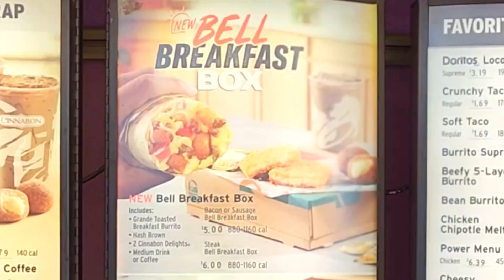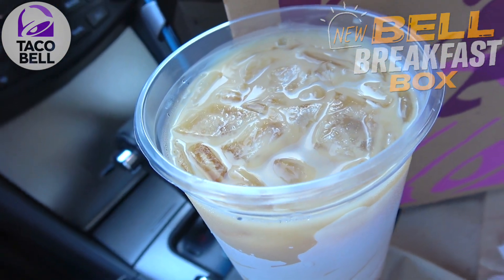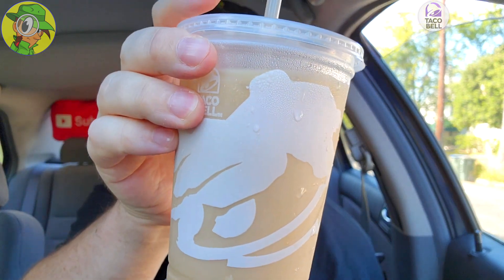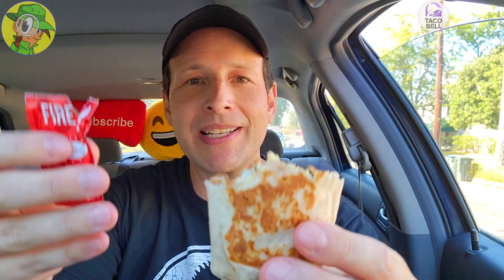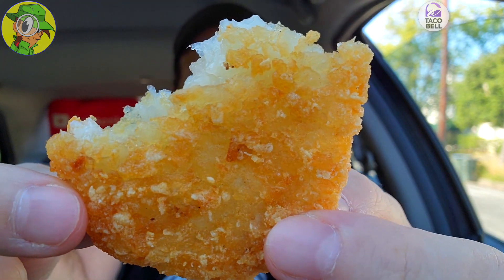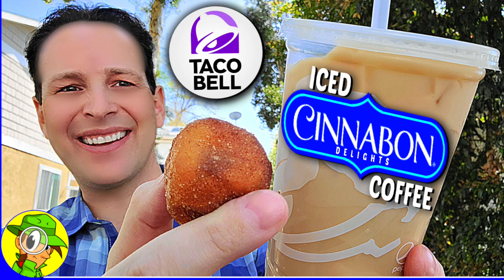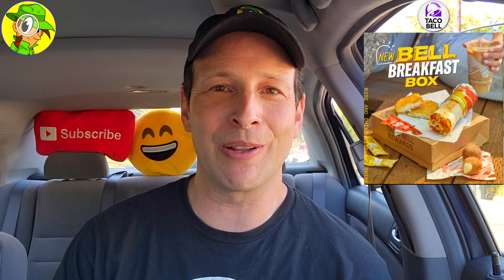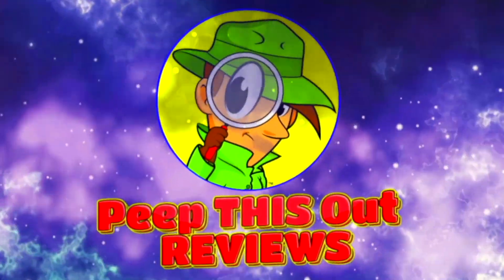Taco Bell® 🌮🔔 BELL BREAKFAST BOX Review 🌅🍳📦 Worth Getting up for?! 🤔 Peep THIS Out! 🕵️‍♂️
I'm up early and over at Taco Bell® to review their New Bell Breakfast Box to see if it's worth getting up for! That's right! This one's looking like it's feature packed so let's see if it delivers value on top of taste! You ready?! Find out all about this New Bell Breakfast Box right here in this Detailed Taco Bell® Fast Food Food Review!

Ian K swings by Taco Bell® early in the AM to give their New Bell Breakfast Box a shot! Just how awesome was the New Taco Bell® Bell Breakfast Box?! Only one way to find out, guys! Peep THIS Out!

BELL BREAKFAST BOX ($5.00)
Features a Grande Toasted Breakfast Burrito (Bacon or Sausage), a Hash Brown, a 2-Pack of Cinnabon Delights® and a Medium Fountain Drink or Coffee (Iced or Hot).(™) 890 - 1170 cal